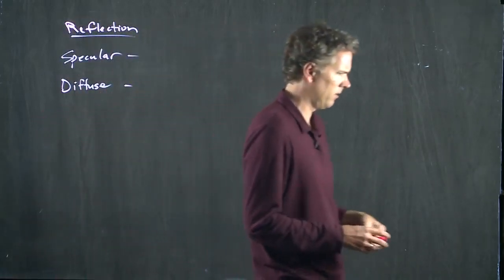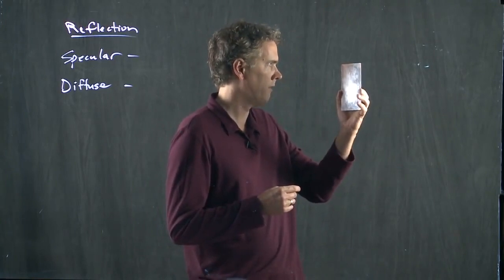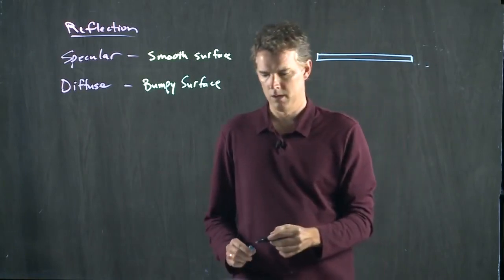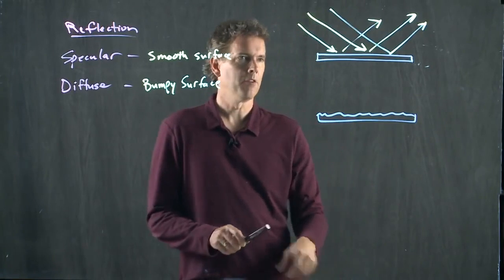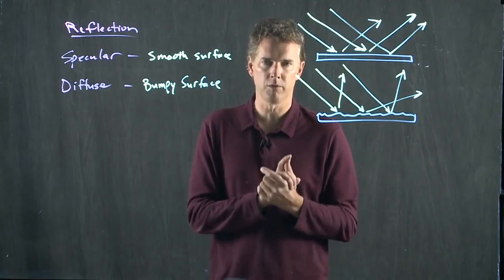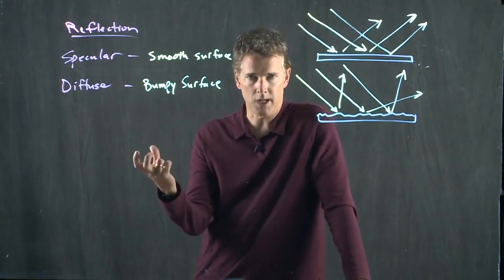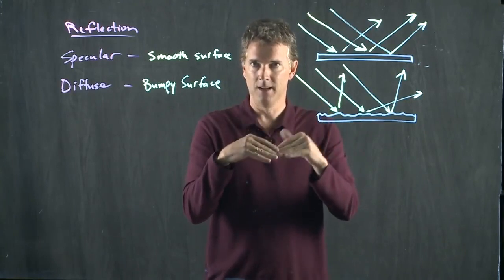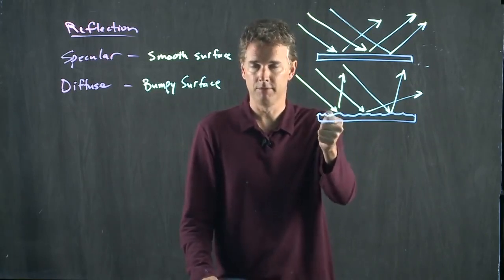Specular vs Diffuse Reflection | Physics with Professor Matt Anderson | M27-05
You're all familiar with this issue.  When you get out of a hot shower, the bathroom mirror is all fogged up.  It's still reflecting light, but you can't make out an image.  Why?